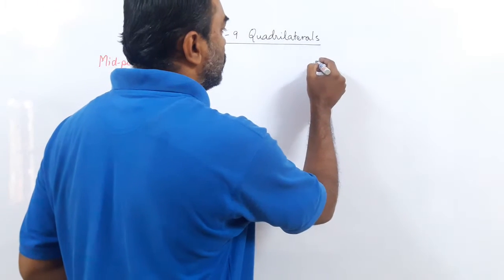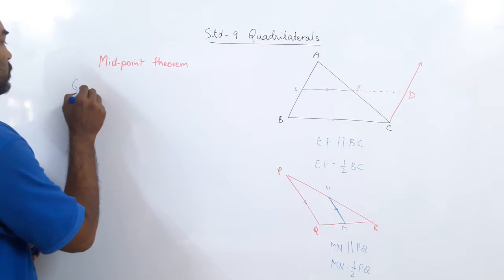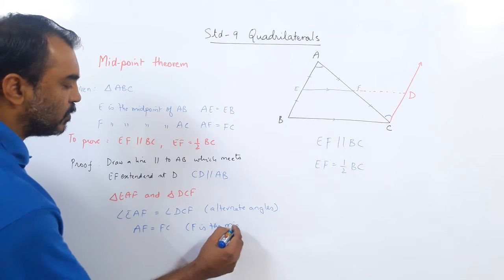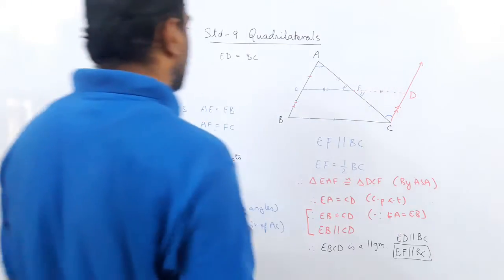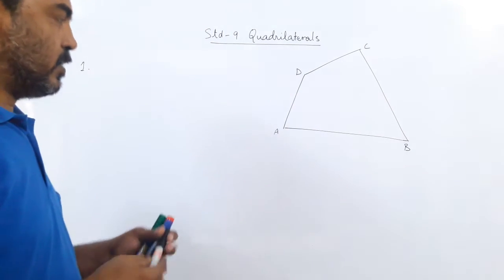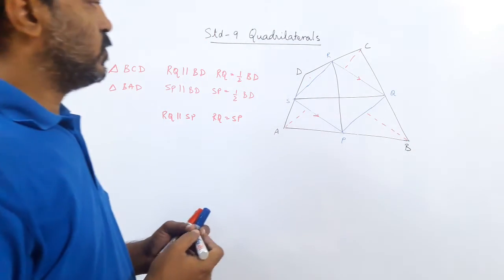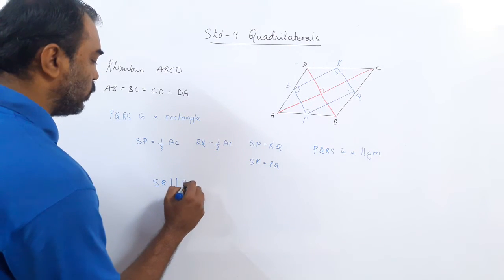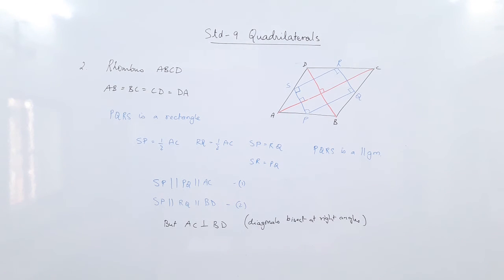Std 9 Quadrilaterals Lecture 5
Midpoint theorem and sums